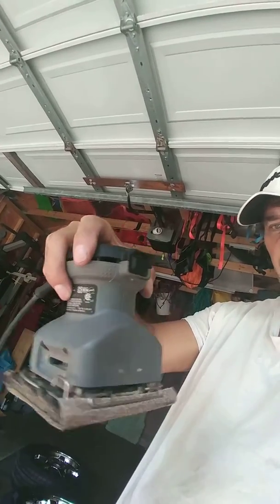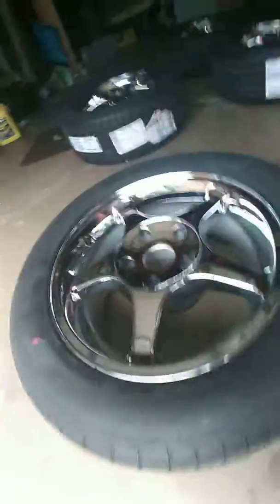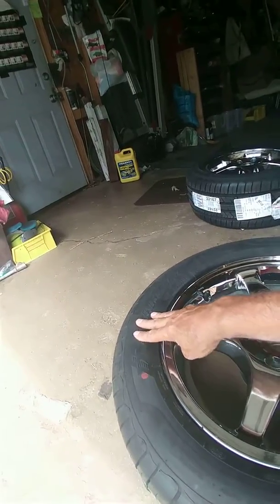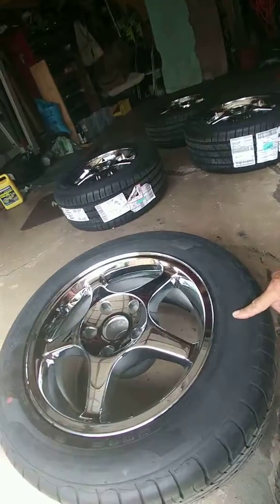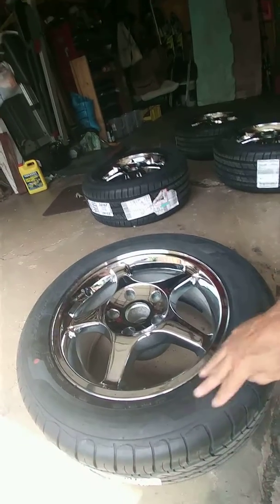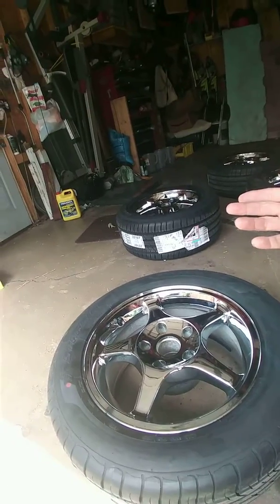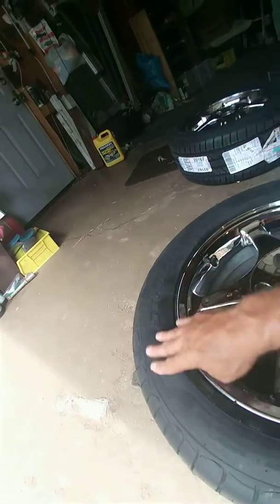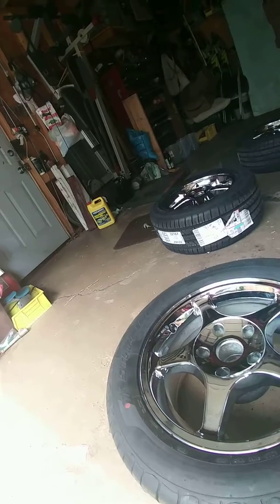Tire lettering prep , Smootin her out